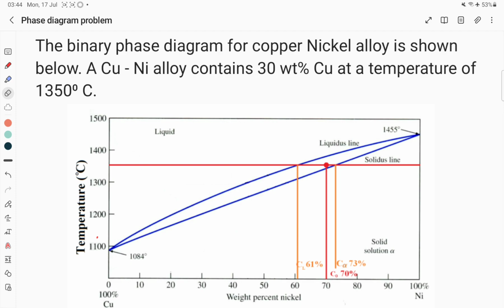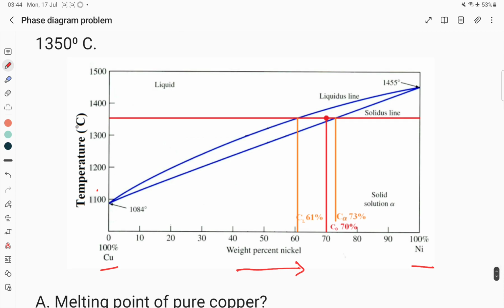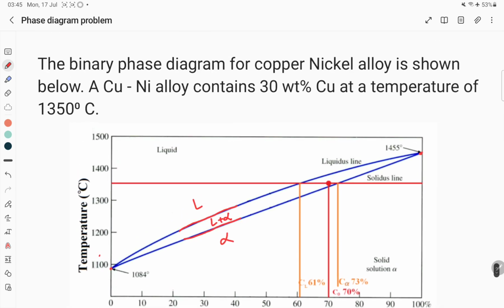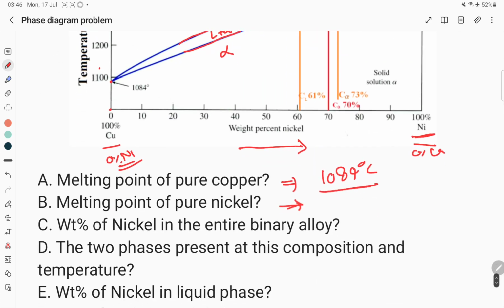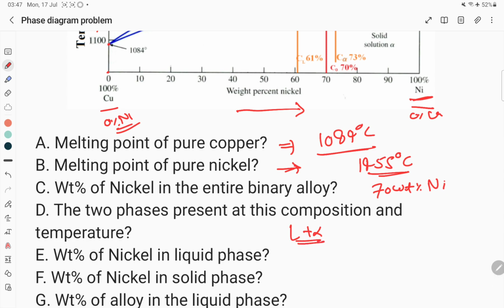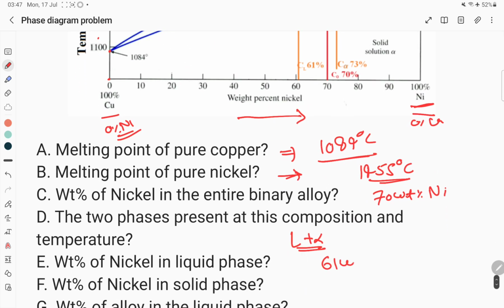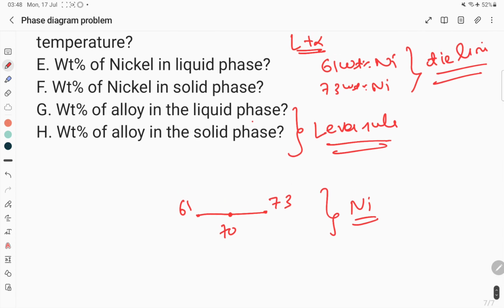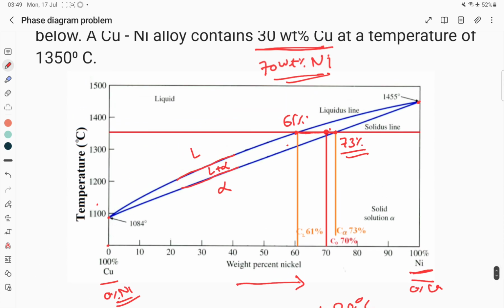Binary Phase Diagram Problem || Metallurgy